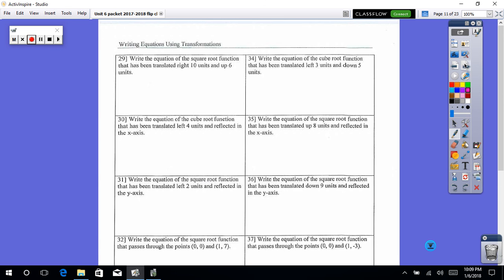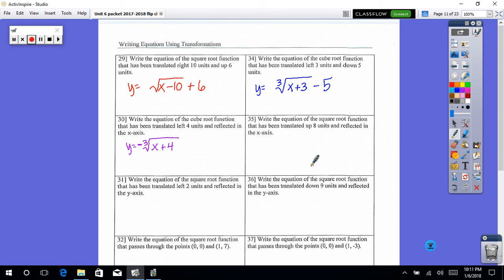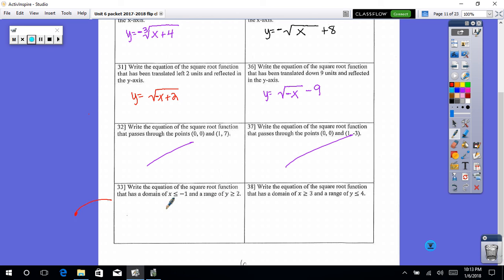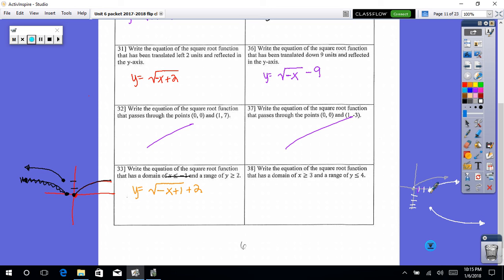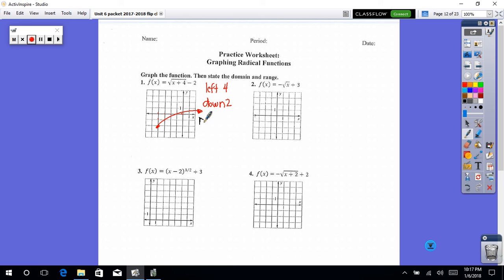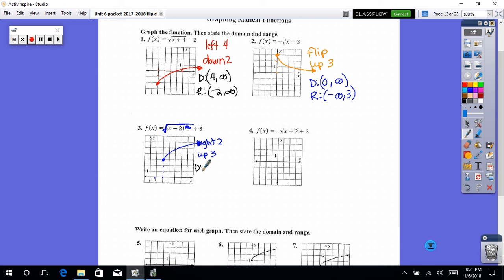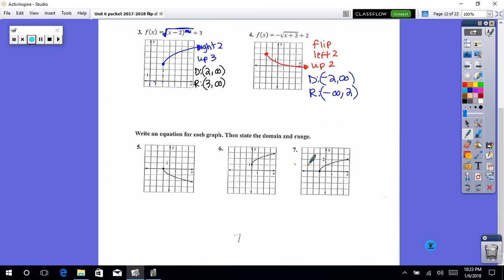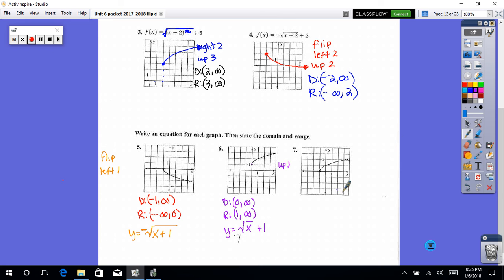unit 6 pgs 6 7